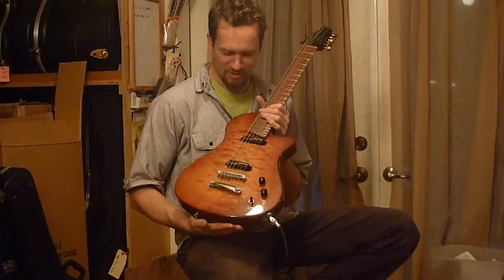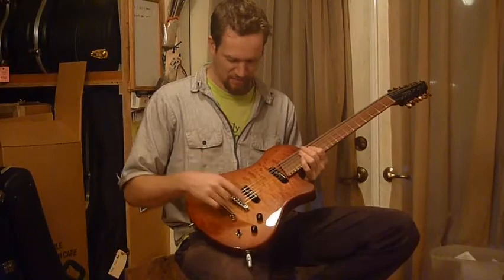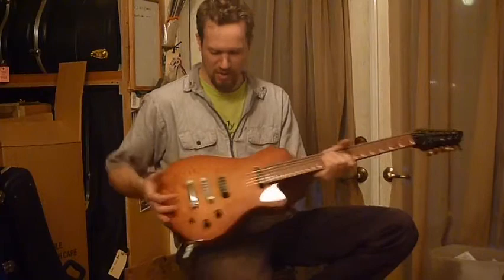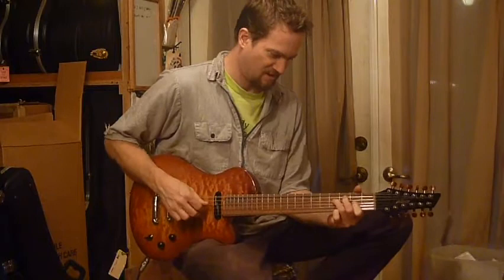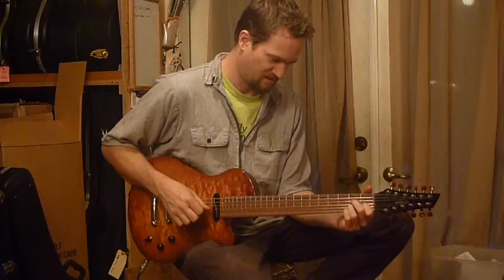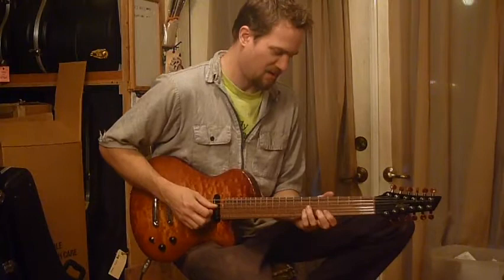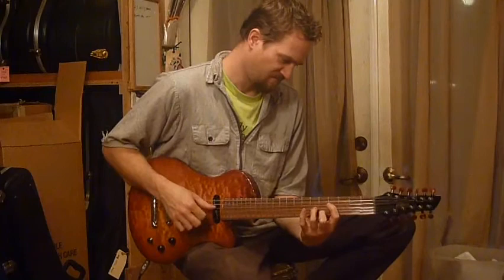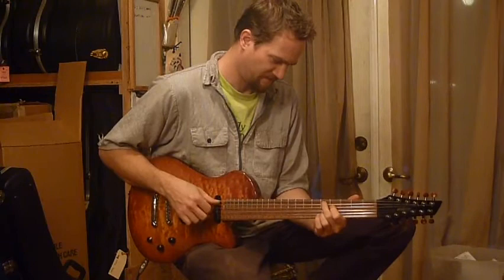Veillette Swift electric 12-string guitar played by Martin Keith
Veillette Swift electric 12-string guitar with a flamed maple top.  Seymour-Duncan Vintage Rails for tone and a 24.1 inch scale for playability.